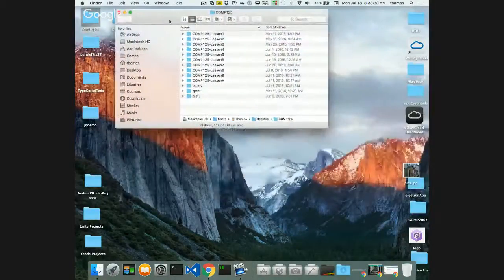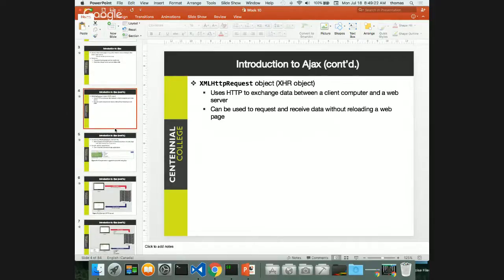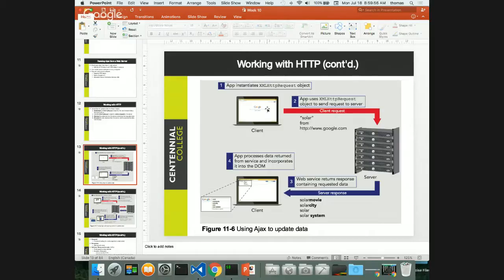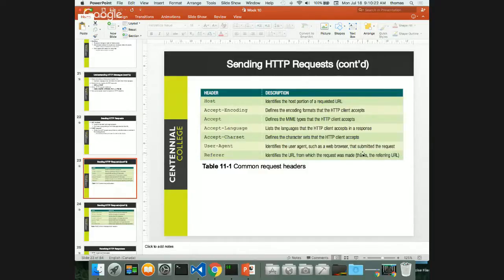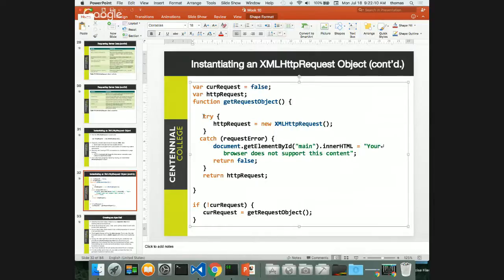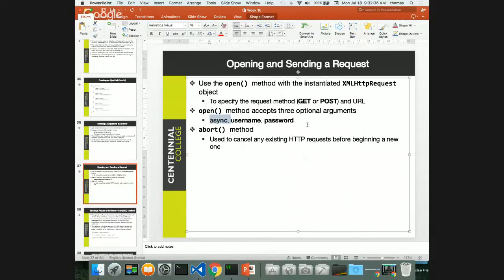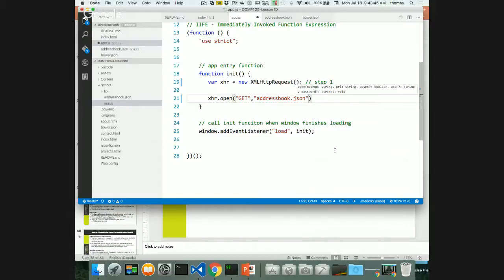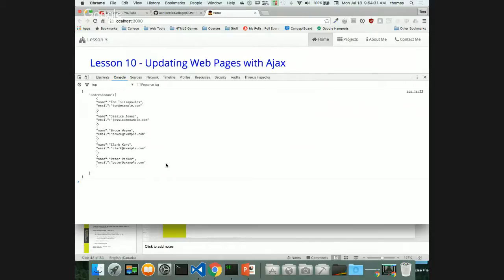COMP125 - Lesson 10 - Part 1 - Broadcast